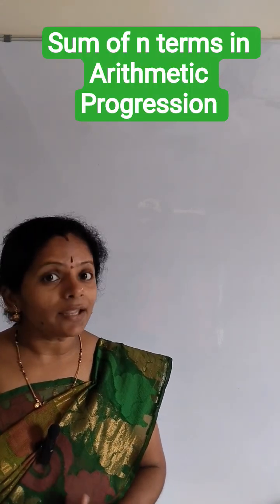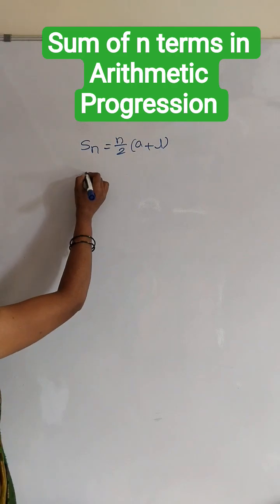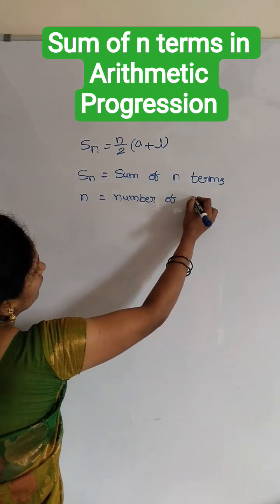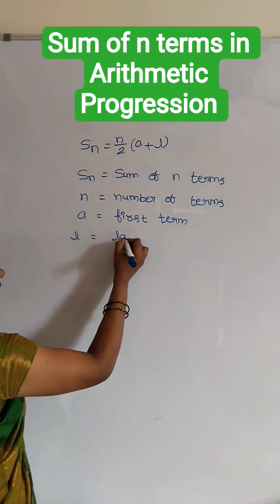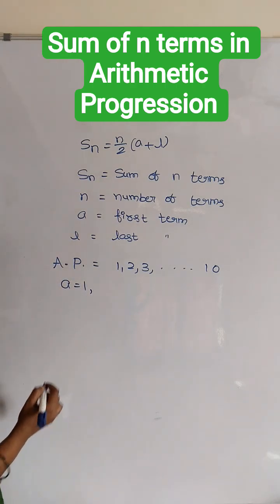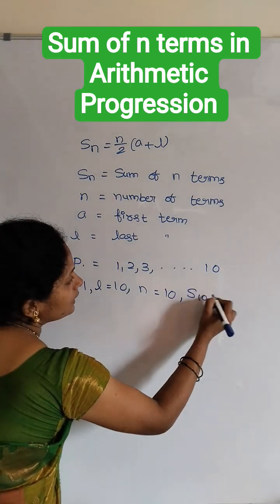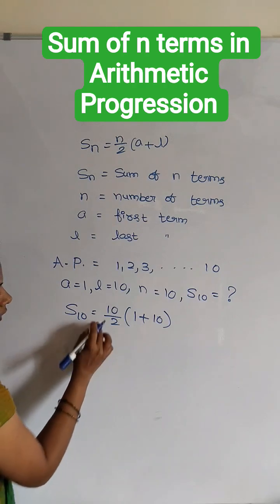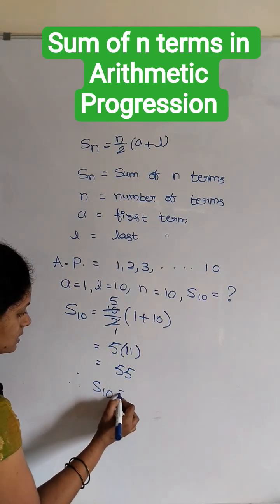Sum of n terms in Arithmetic Progression